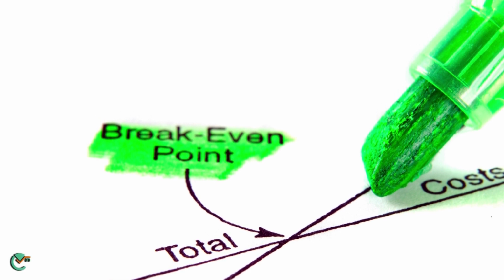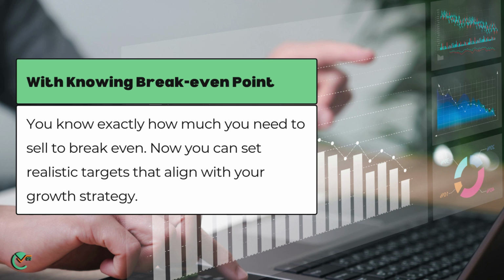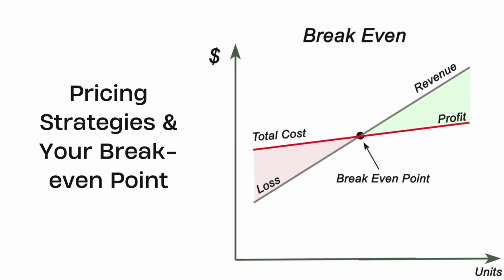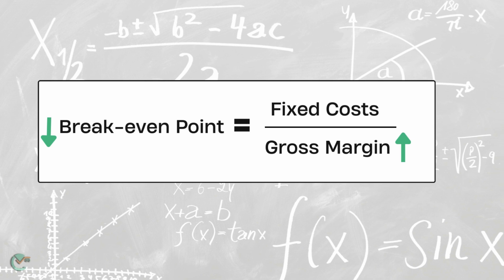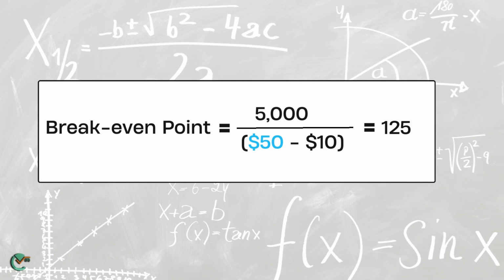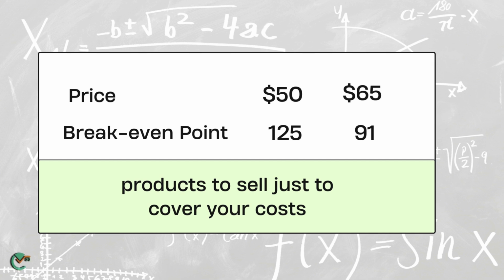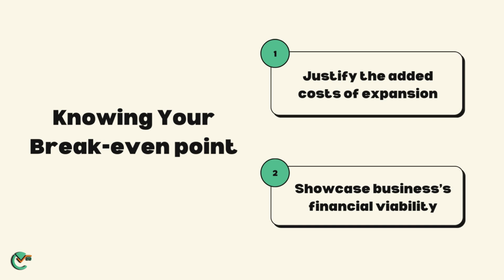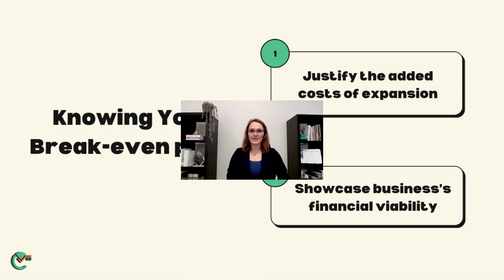Break-Even Point Demystified: Boost Your Business Growth with This Essential Guide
Understand the importance of the break-even point and how to use it to drive business growth. Learn step-by-step how to calculate and analyze break-even for smarter financial decisions.

🚀 How Financially Fit Is Your Business?
Take the free Financial Health Assessment designed for founders scaling real businesses—not just chasing spreadsheets.
Get clarity on where you stand, what your numbers are really telling you, and how to build a more scalable financial system.